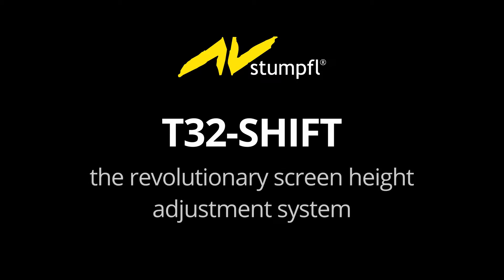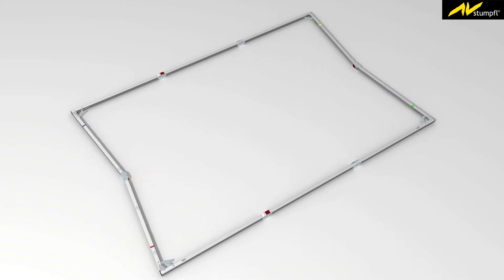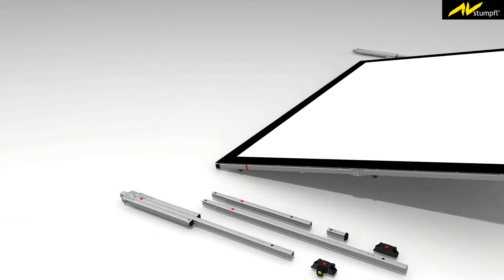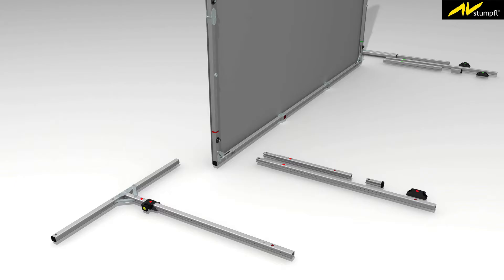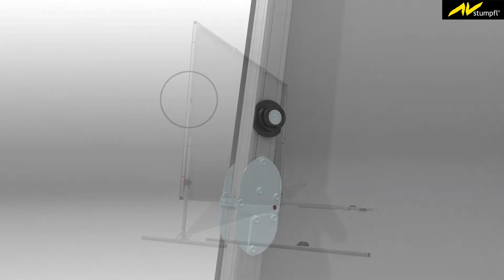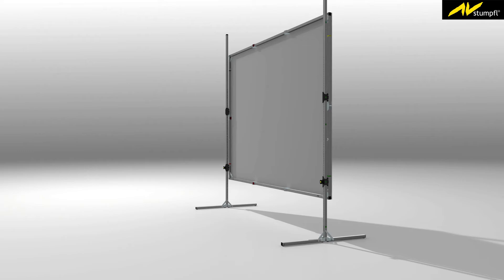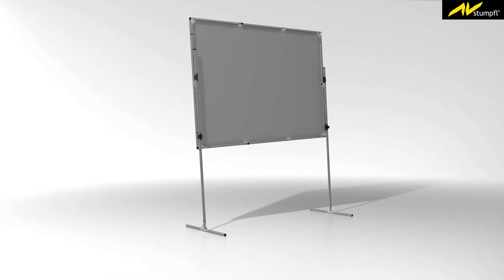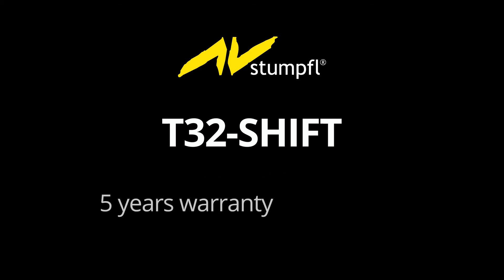AV Stumpfl T32-SHIFT Setup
The truly revolutionary T32-SHIFT screen system leg makes it possible for JUST ONE person to easily adjust a mobile projection screen‘s height, without having to disassemble it first.